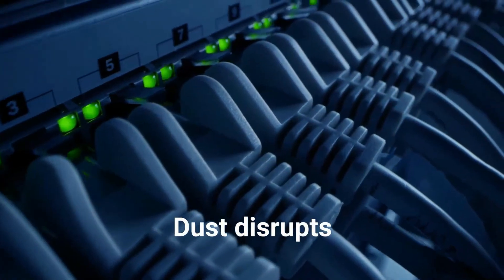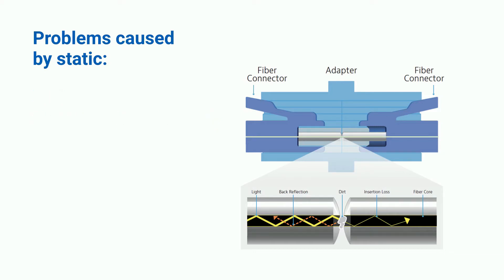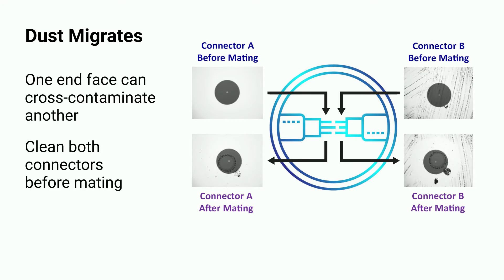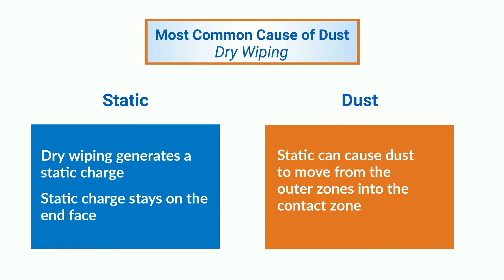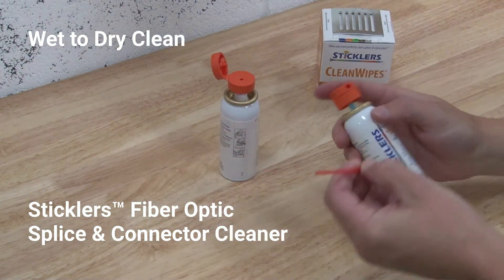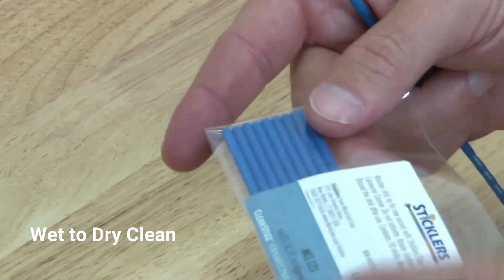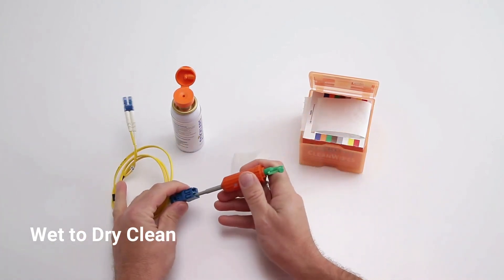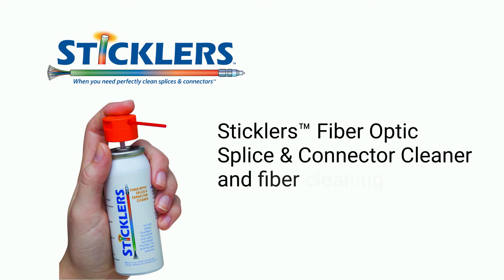How to Reduce Static on Fiber Optic Connectors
Static draws dust which can damage fiber optic end faces and degrade network performance. See how Sticklers Fiber Optic Splice & Connector Cleaning Fluid and tools help control static and protect your network. Info

TRANSCRIPT:
Even the most advanced and robust fiber optic networks can be brought to their knees by a single spec of dust. Static draws dust to patch cords, adapters, alignment sleeves and transceiver end faces just like a magnet.
Dust causes signal loss, also known as insertion loss, by obstructing the signal’s path, blocking the light transmitted along the fiber.
Any dust and debris in the contact zone of the mated connection can also create a gap between the end faces causing back reflection as the signal is reflected back to its original source.
In addition, triboelectrically charged dust particles can scratch and pit end faces, degrading network performance.
Dust also migrates. That means one end face can cross-contaminate another if you don’t clean both connectors before mating.
But why is all this dust on the end face anyway? There are several sources, but wiping an end face with a dry wipe, stick or other cleaning tool is the most common.
Dry wiping generates a static charge, but because that static charge has no place to go, the charge can stay on the end face for a long time. Even if the contact zone initially is clean, static can cause dust to move from the outer zones or edges into the contact zone or core.
Some technicians dissipate static and remove dust by wiping end faces with IPA prior to connecting. But alcohol dries slowly and often leaves residue. So, what can you do to improve end face cleaning and protect your network?
Wet to dry clean using Sticklers Fiber Optic Splice & Connector Cleaning Fluid. The fluid is electrically conductive, so it dissipates any static created while wiping the end faces. It also cleans dirt, fingerprints, oils and moisture. It is non-flammable and evaporates off glass, ceramic, composite and plastic surfaces extremely fast.
Here's how to wet to dry clean with a Sticklers CleanStixx cleaning stick and Sticklers Fiber Optic Splice & Connector Cleaning Fluid: Moisten the stick tip, but do not saturate. Insert the damp stick into the end face and then rotate 6-8 times in the same direction.
When cleaning with a Stickers CleanClicker or other mechanical clicker tool, first apply a small dab of fluid to an optical grade wipe. Press the tip of the tool onto the moistened section of wipe. Then insert the tool into the end face to clean.
To wet to dry clean with a wipe, be sure to use an optical-grade wipe (like Sticklers CleanWipes) that won’t leave lint behind. Wet the wipe with Sticklers Fiber Optic Splice & Connector Cleaning Fluid then swipe the end face from the wet to dry area on the wipe.
Are you ready to eliminate the problems static and dust can pose to your fiber network? Then choose the specially engineered static-dissipating fluids and fiber cleaning tools available from Sticklers.